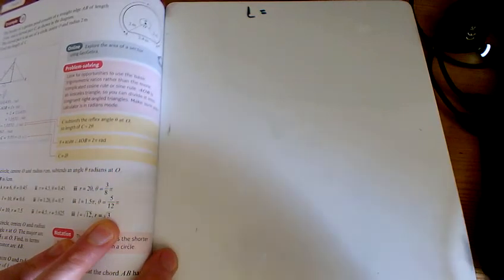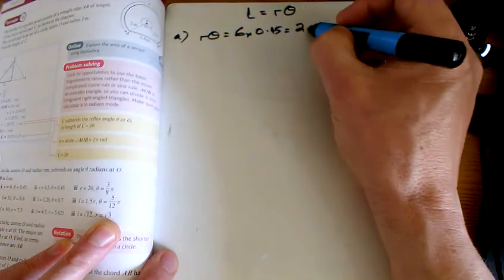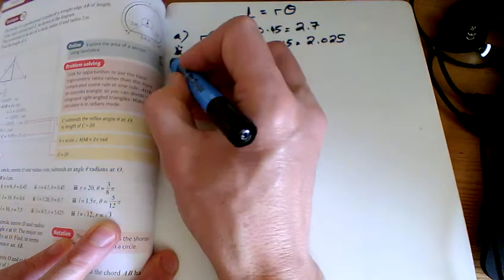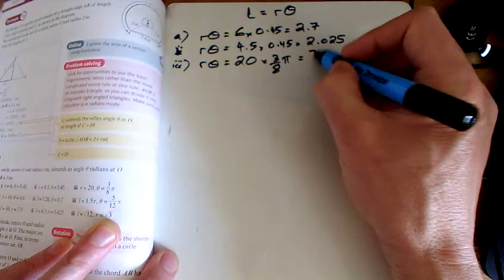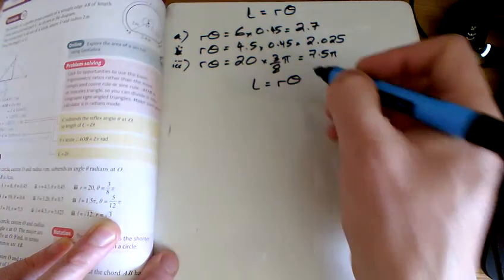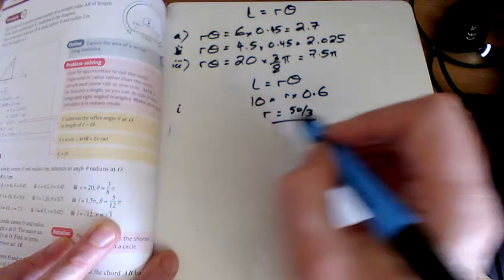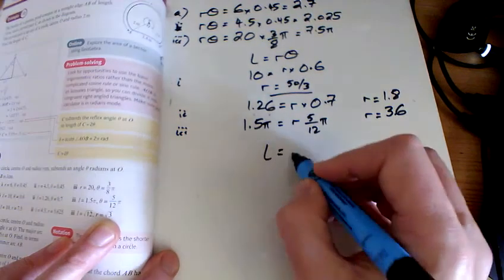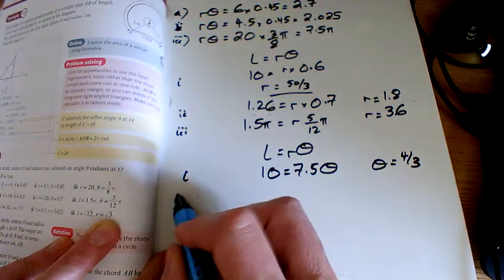A Level Maths Year 2 Chapter 5 Ex 5C Q1